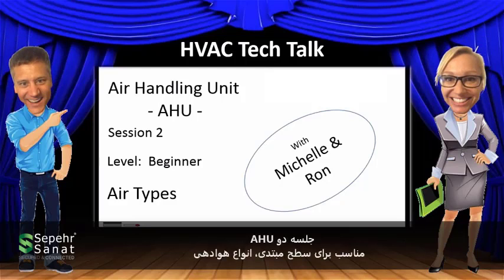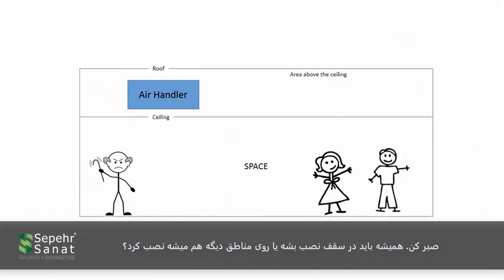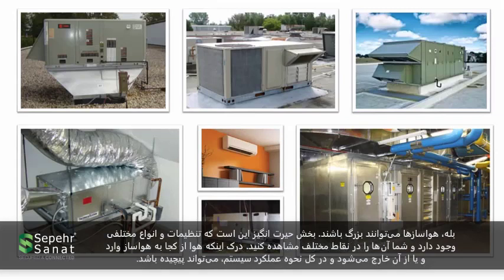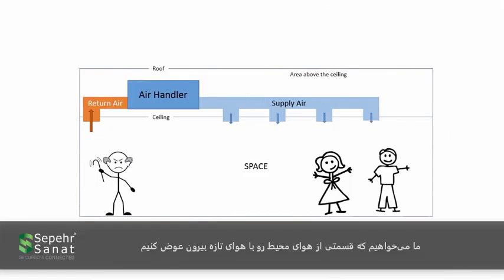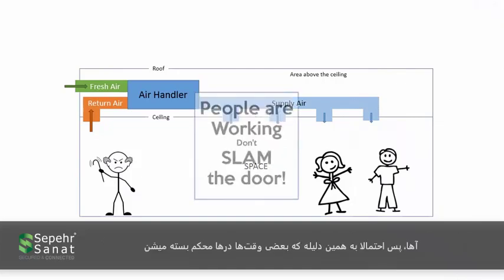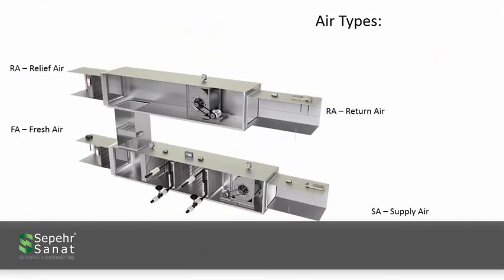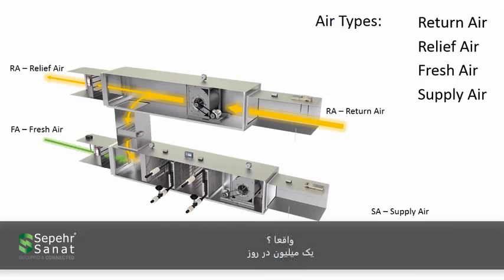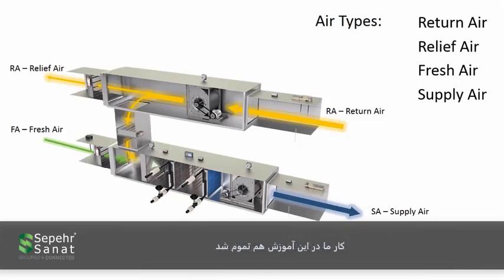مفاهیم اولیه، انواع هوادهی (قسمت دوم)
(AHU)
☑️ برای مشاهده ویدیو با کیفیت بالا به کانال آپارت و یوتیوب سپهرصنعت مراجعه کنید :